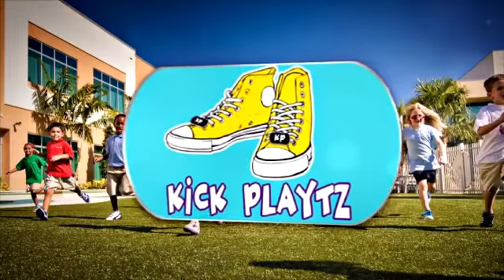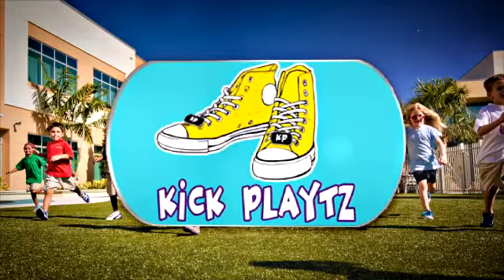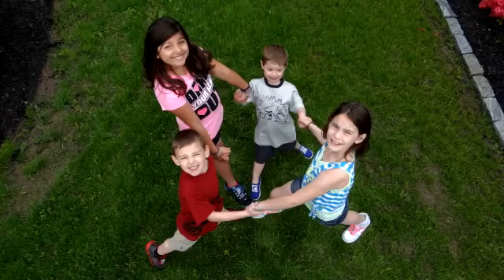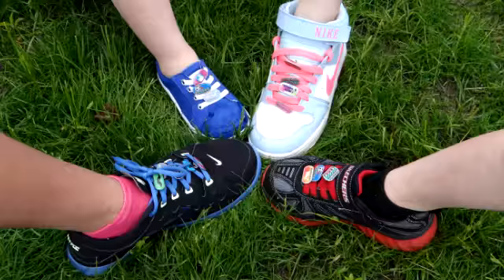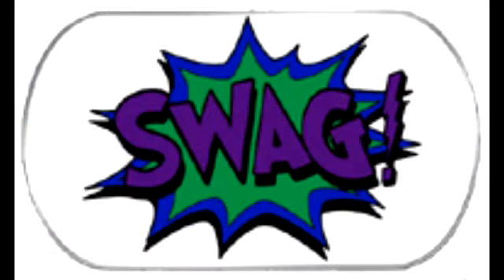Kick Playtz for Kids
Add creativity to every step . . . lace it up Kick Playtz style.

Debra and Janice are two middle school teachers who collaborated to create a product that their students would enjoy wearing and also express their individuality. When they came up with the idea for Kick Playtz, it seemed to be the perfect accessory to combine whimsy and style for both girls and boys. They are passionate about education and will be donating a portion of the profits to schools throughout the country.